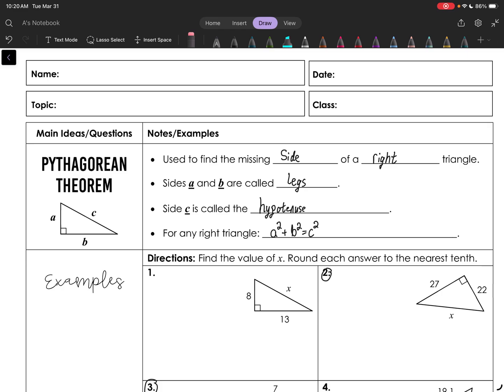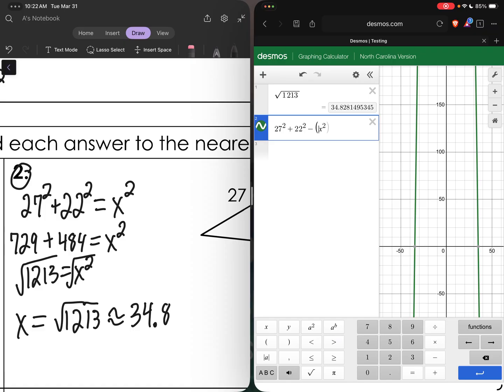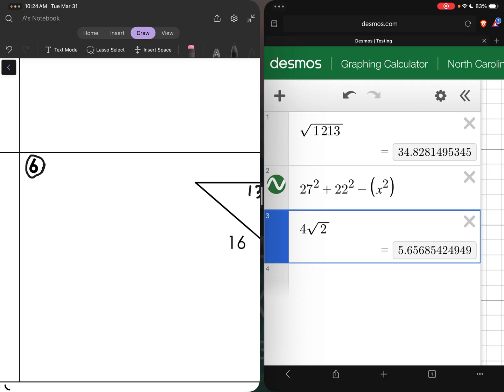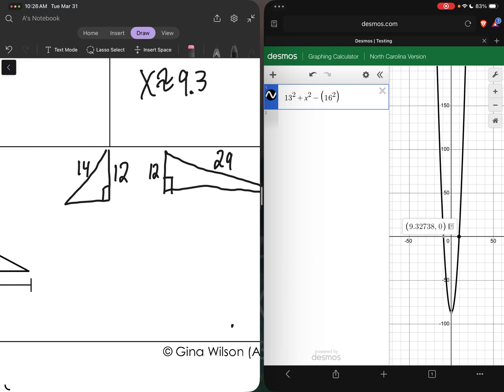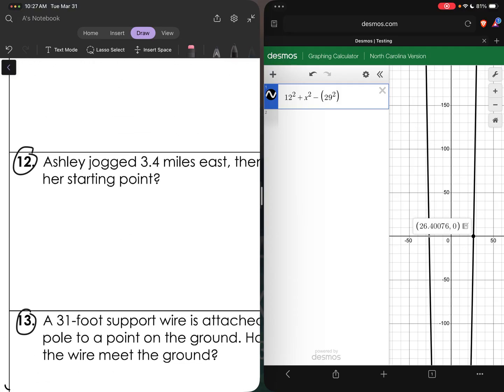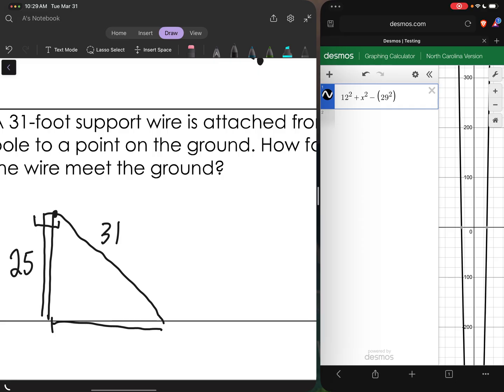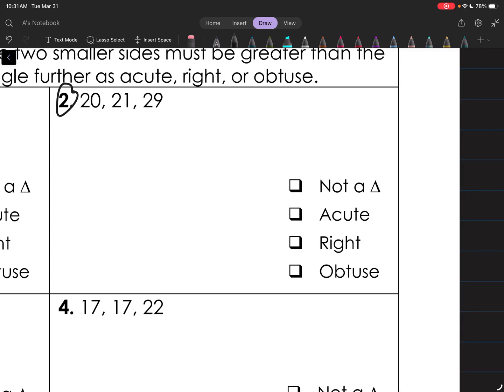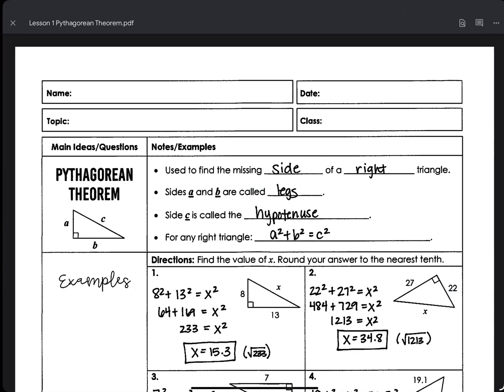Math 2 Unit 5 Lesson 1: Pythagorean Theorem